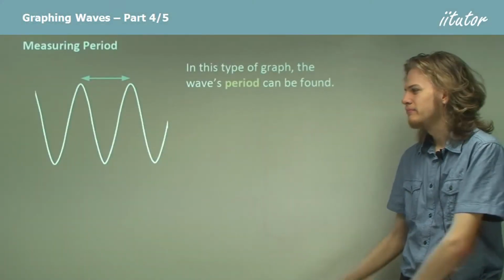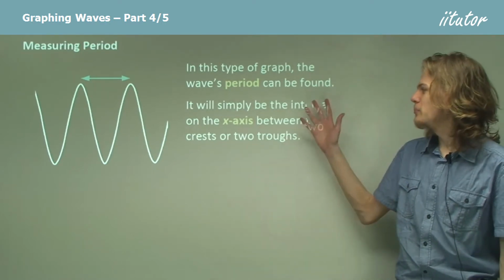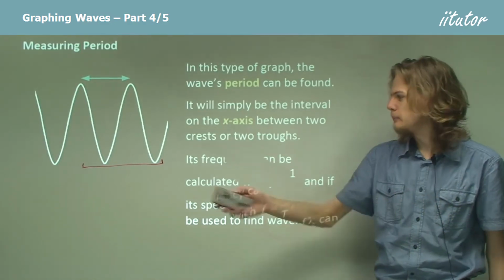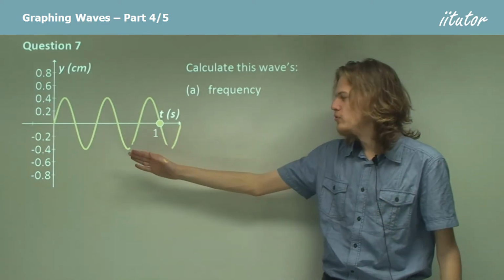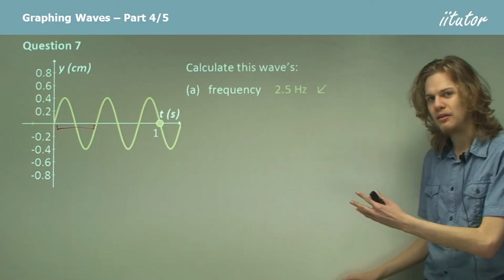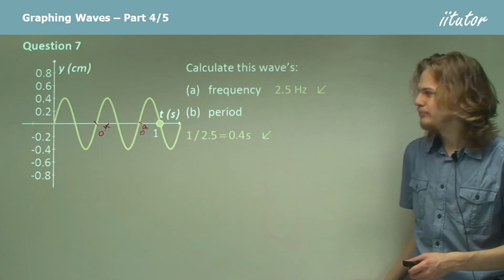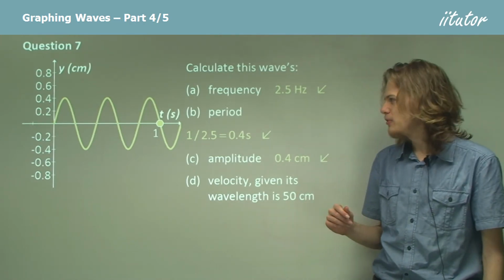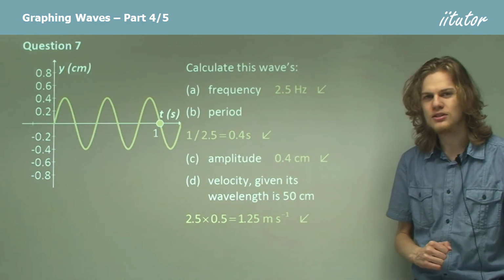💯 √ Graphing Waves #4/5 Measuring Period, Amplitude and Velocity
Measuring Period
In this type of graph, the wave’s period can be found. It will simply be the interval on the x-axis between two crests or two troughs. Its frequency can be calculated with f = 1/T, and if its speed is known,   can be used to find the wavelength.